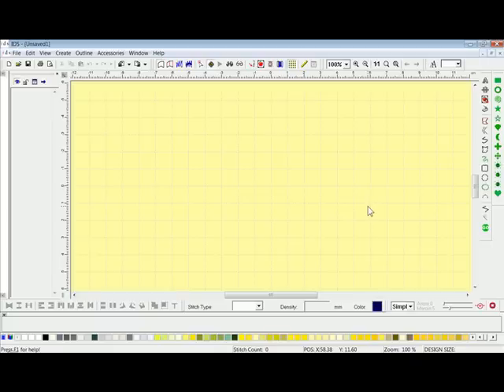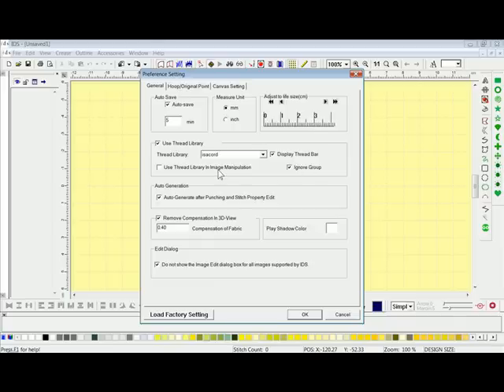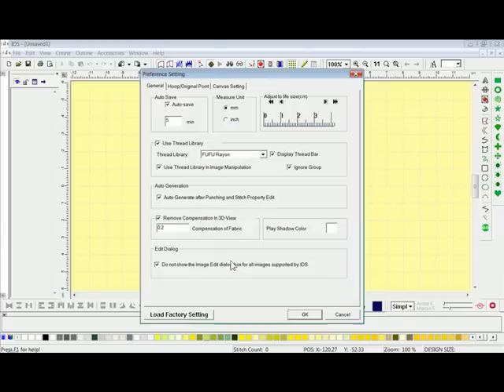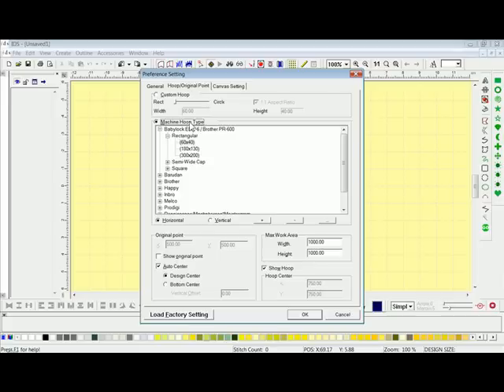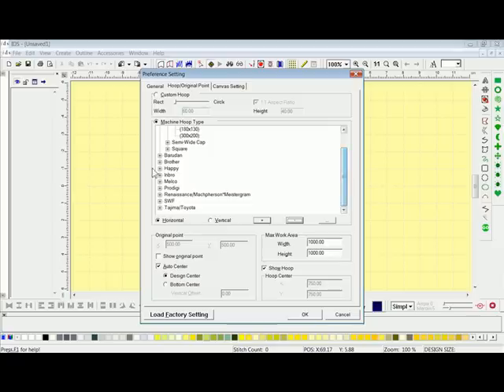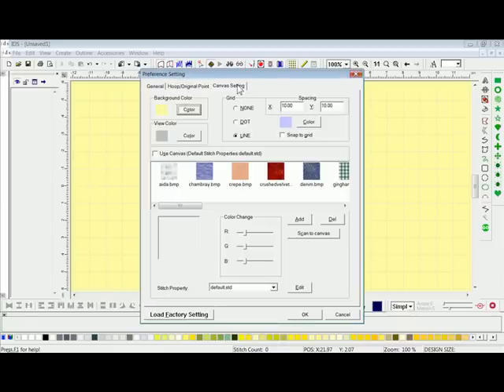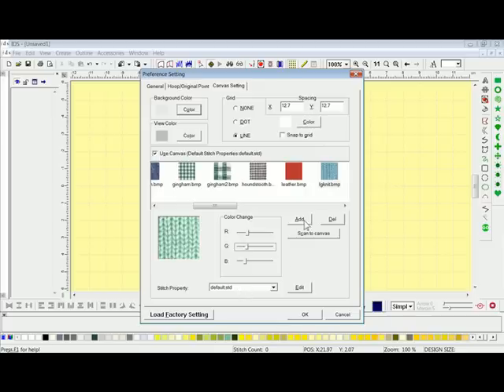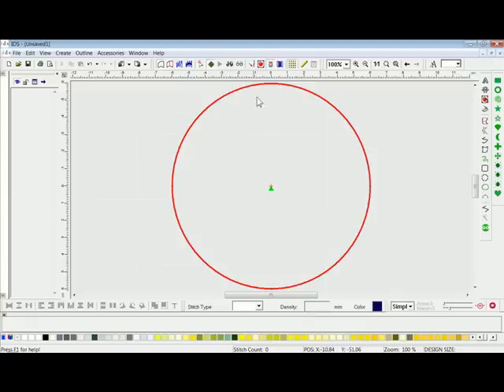IDS Tutorial - View Preferences - Video 2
The second tutorial for IDS - this section goes over the View Preferences and how to change them within the software.